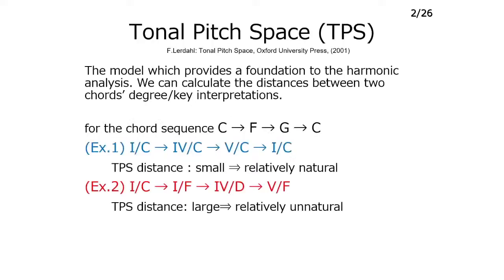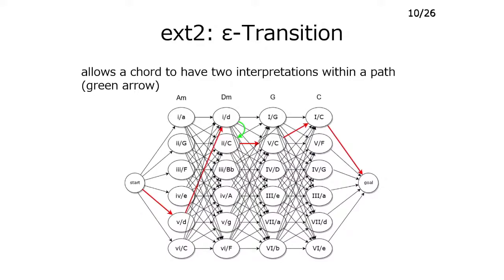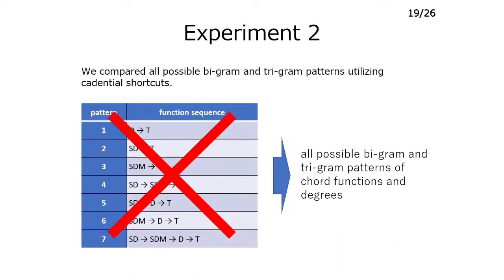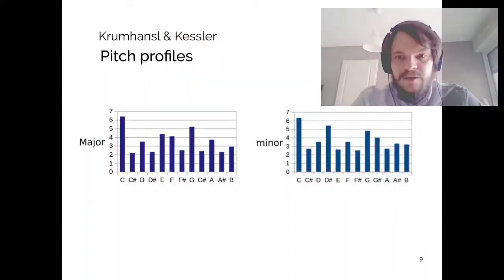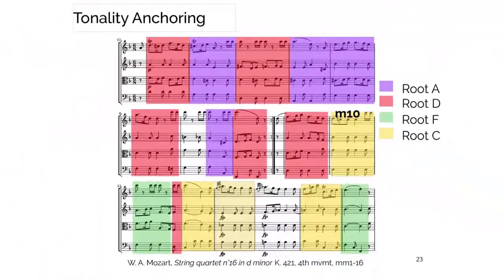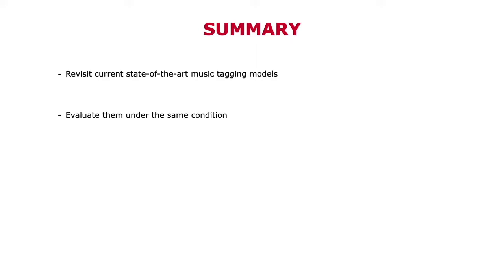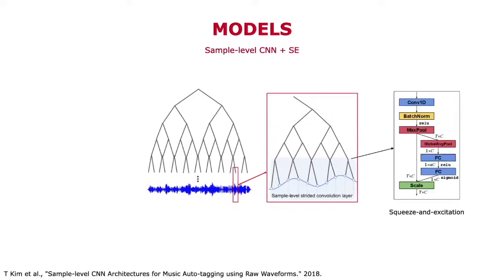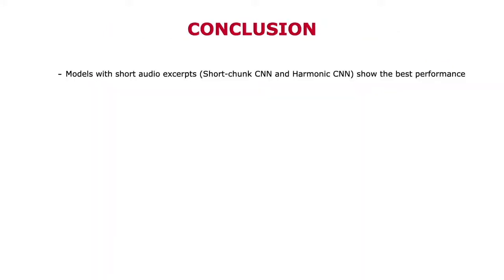SMC 2020 - June 26 - 01 - Oral Session 8 - Music Analysis and Retrieval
ORAL SESSION 8 - MUSIC ANALYSIS AND RETRIEVAL
Friday, June 26
Session Chair: Jean Bresson (Ableton, Berlin)

01:01 #87. Jazz harmony analysis with epsilon-transition and cadential shortcut
Hiroyuki Yamamoto, Yui Uehara and Satoshi Tojo

14:44 #151. Estimating keys and modulations in musical pieces
Laurent Feisthauer, Louis Bigo, Mathieu Giraud and Florence Levé

27:10 #210. Evaluation of CNN-based automatic music tagging models
Minz Won, Andres Ferraro, Dmitry Bogdanov and Xavier Serra

39:28 Q&A